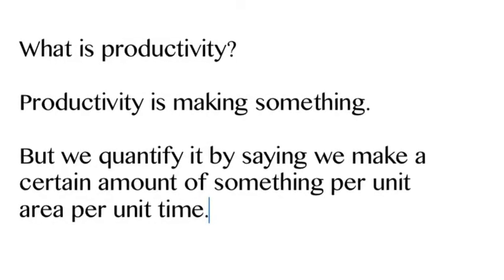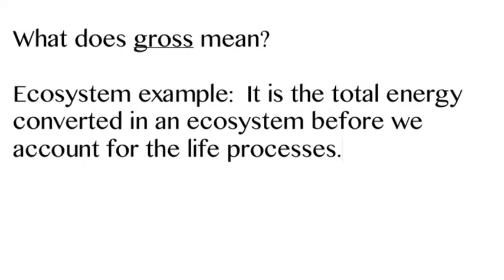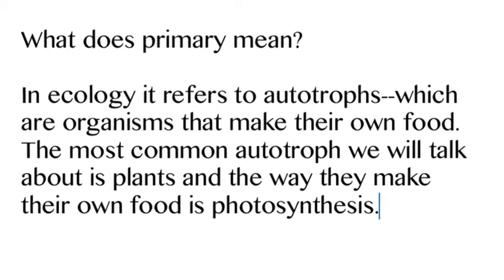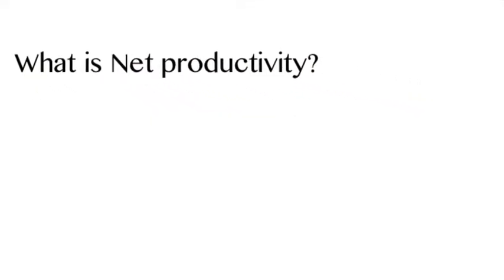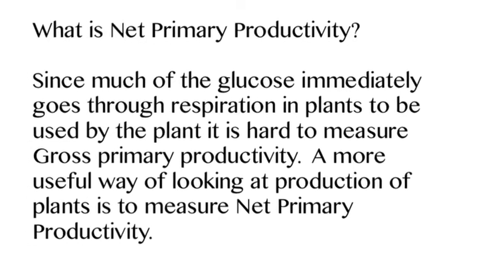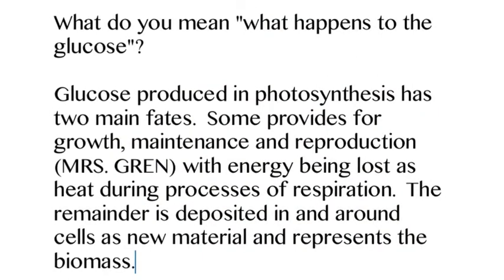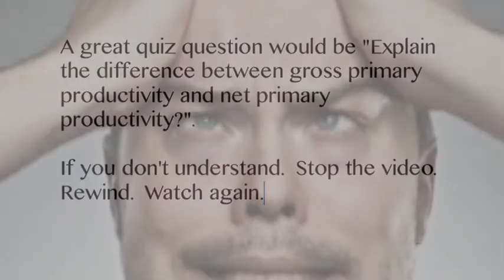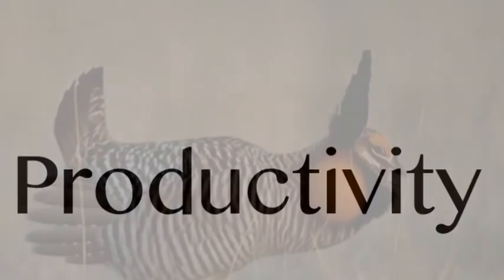Productivity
A too brief discussion about primary productivity in an ecosystem.  We discuss some major terms and try to put them together in a coherent lesson.